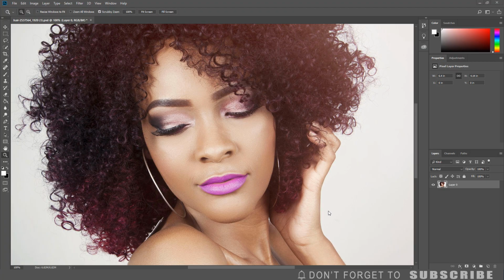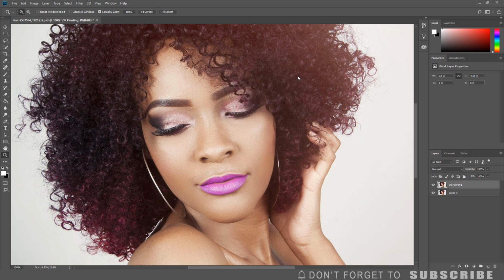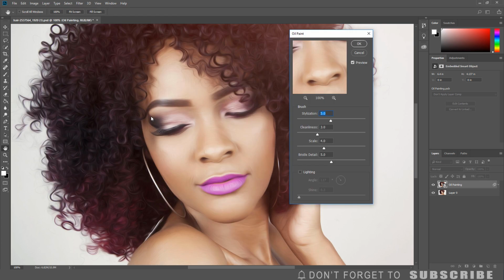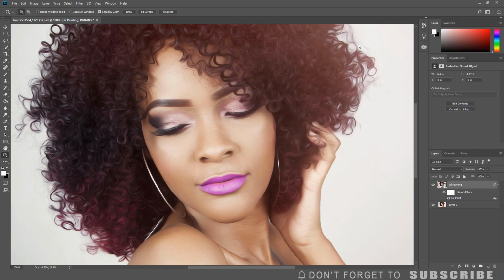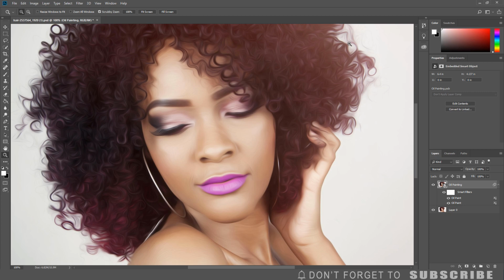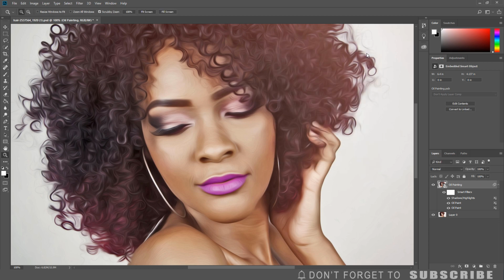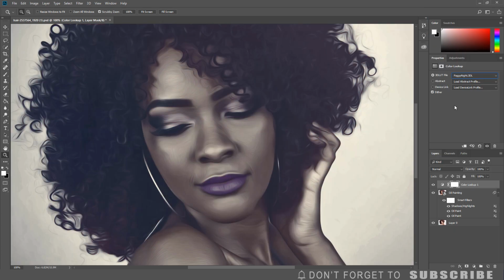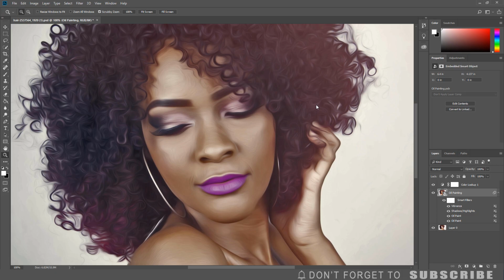Turn your photo into a GORGEOUS Oil Painting using Photoshop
Turn your photo into a  GORGEOUS Oil Painting using Photoshop. In this video, I will show you how to turn your photo into an Oil Painting.

How to Color Grade image and Download more LUTs.